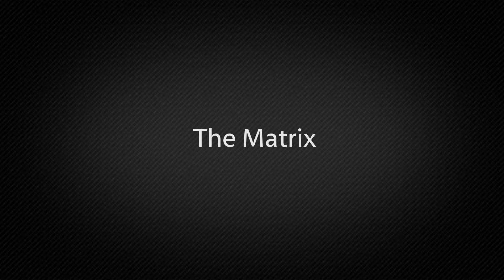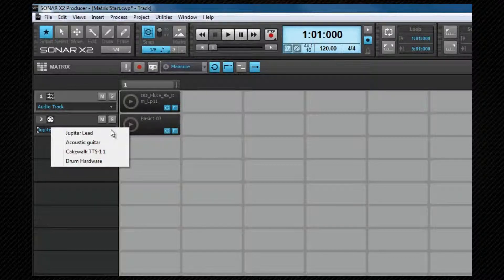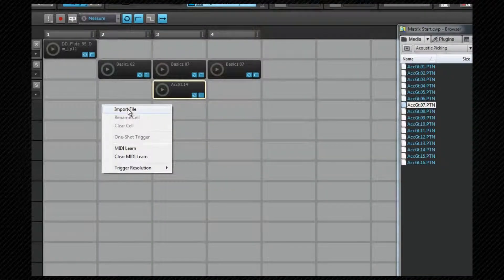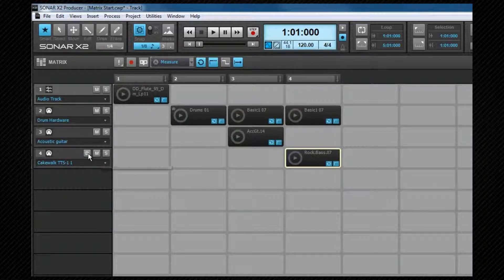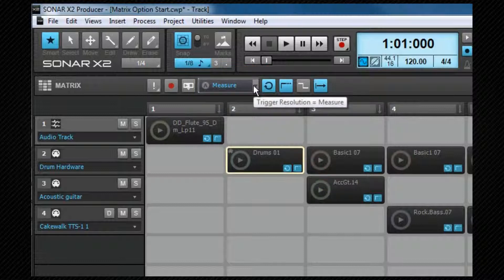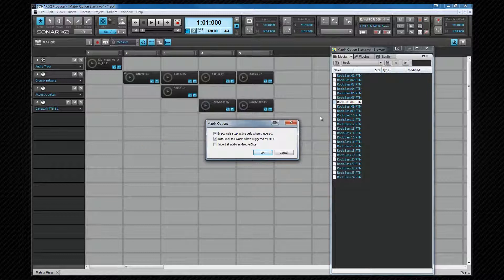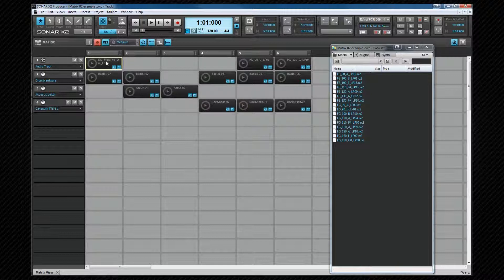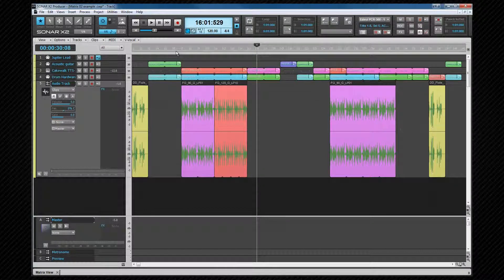SWA Complete Sonar X2 (26/50)